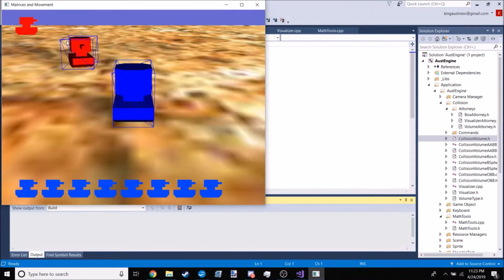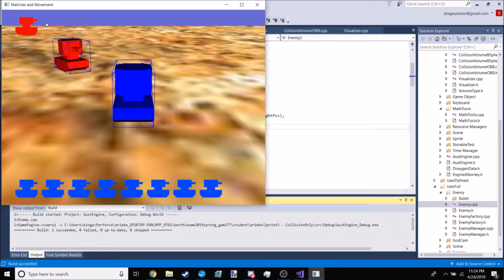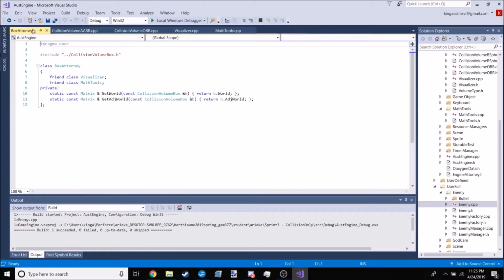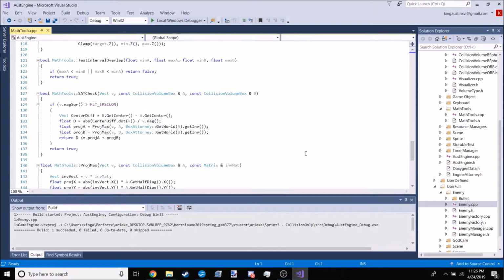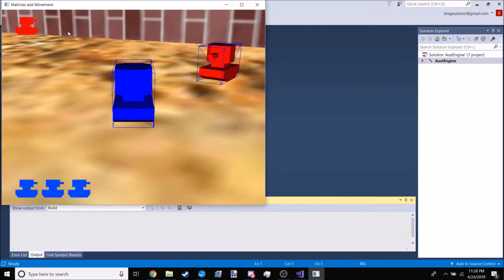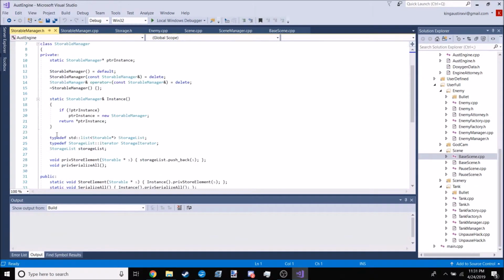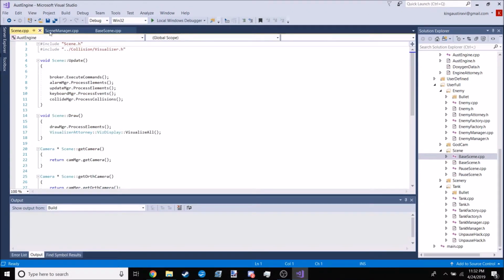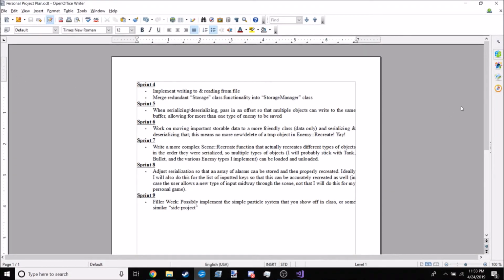Engine Sprint 3 Report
Sorry this is so long, I had four separate parts to tackle and wanted to make sure I got to everything.